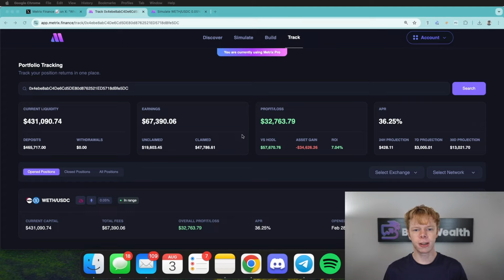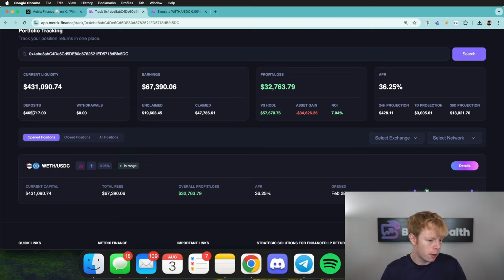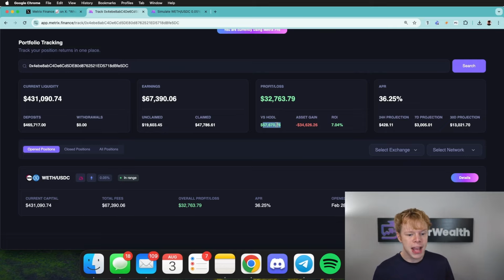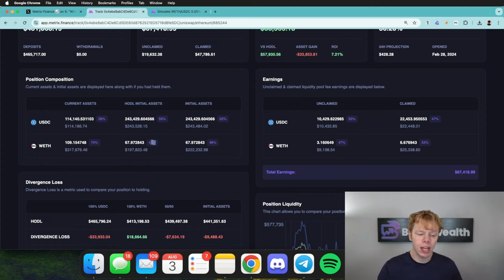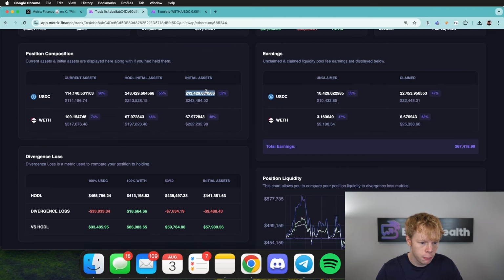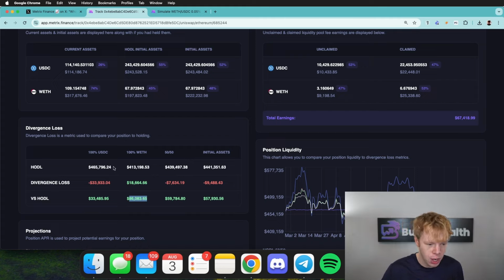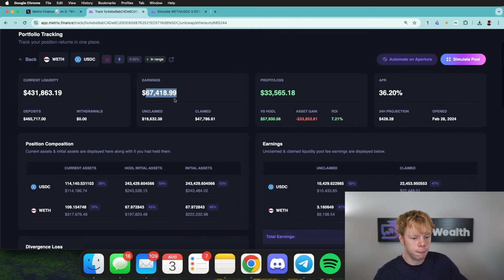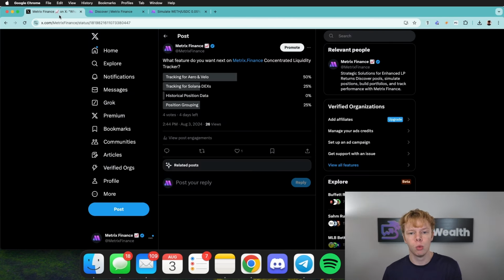The Best Liquidity Pool Tracking Software (Metrix Finance)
BuildrWealth & Jake Call, powered by JakeyC LLC, provides educational content on various platforms. DeFi investments involve risks and you are solely responsible for your decisions. We are not licensed financial advisors. Consult with a professional before investing.